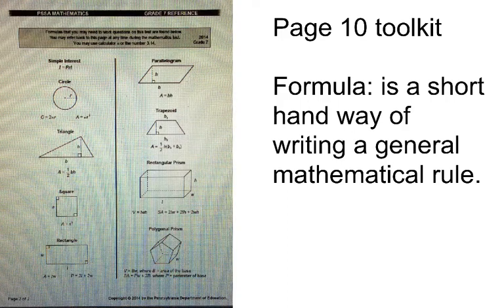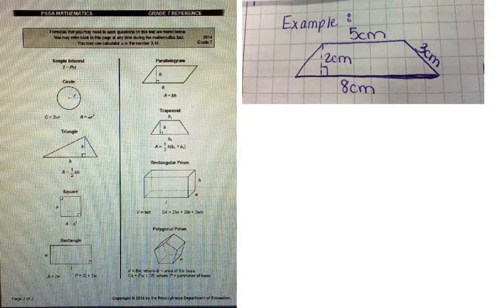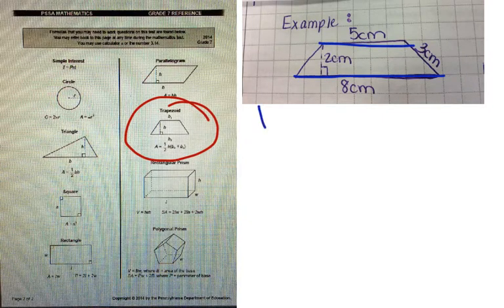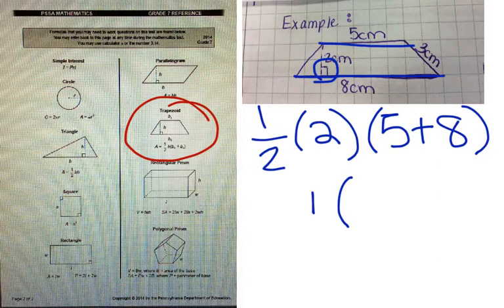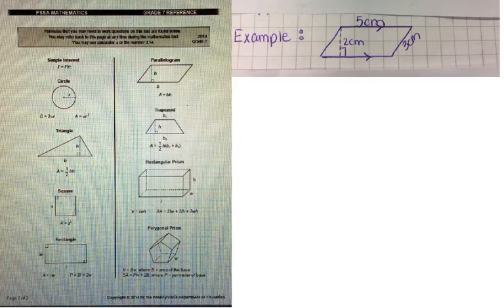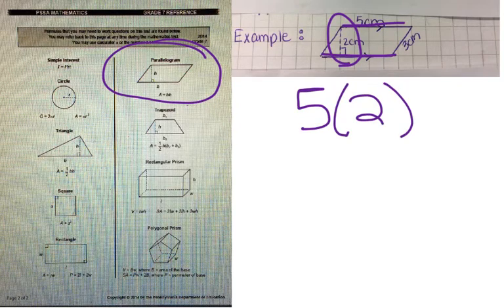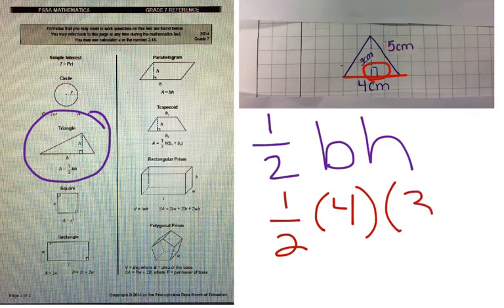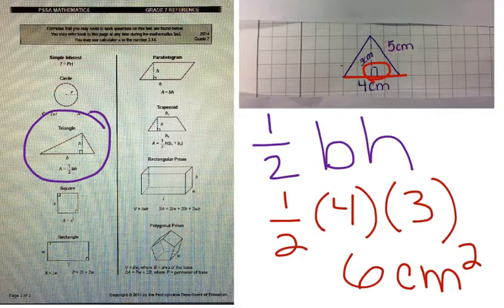Common Core Formula Sheet